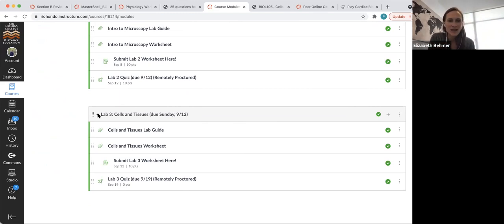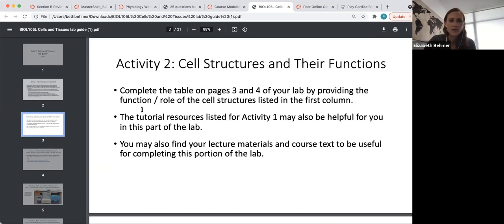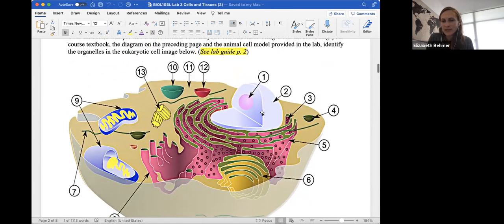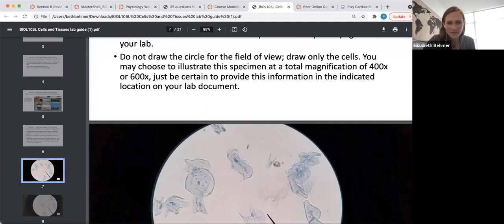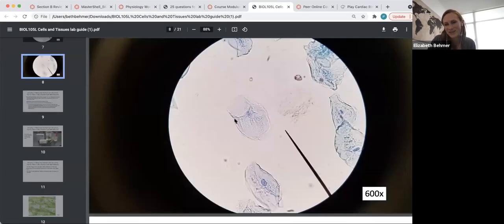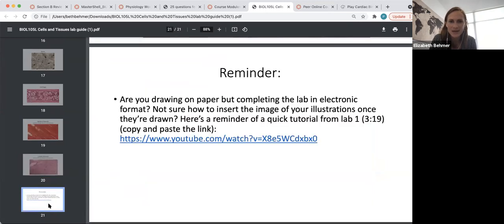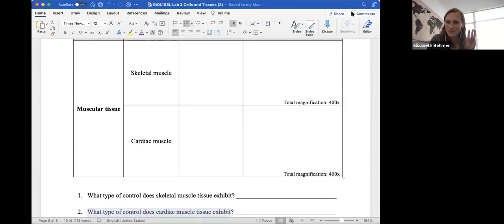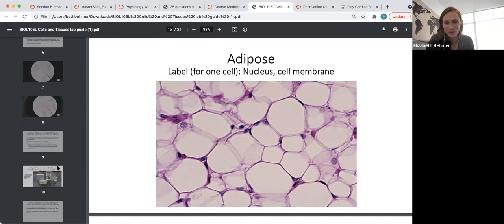Lab 3: Cells and Tissues